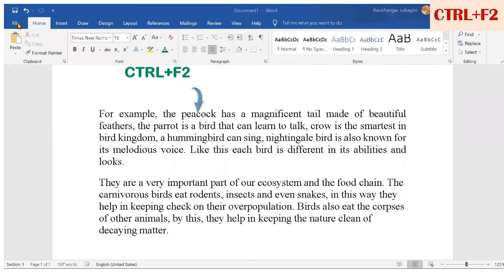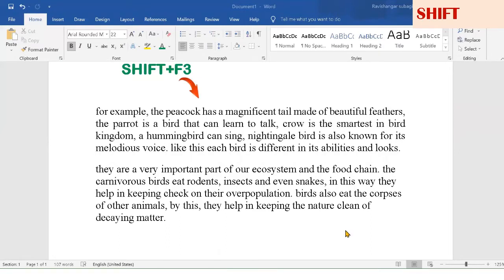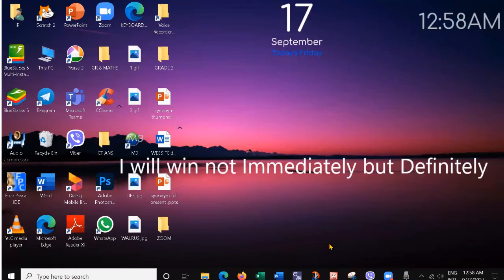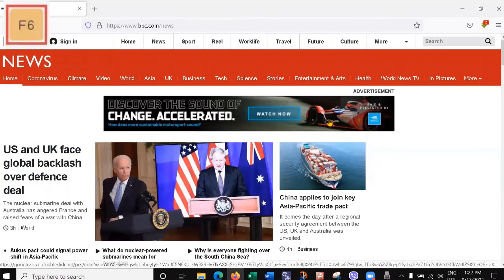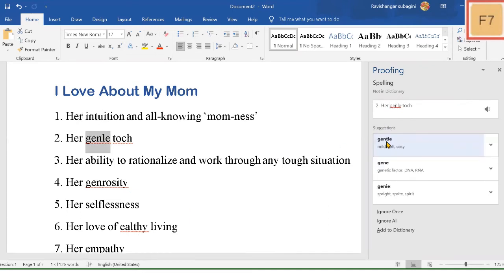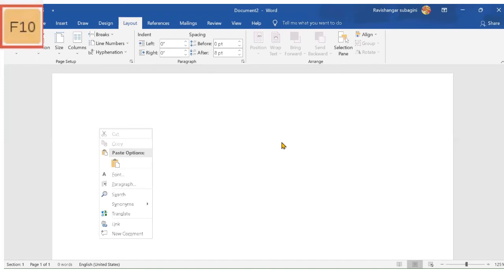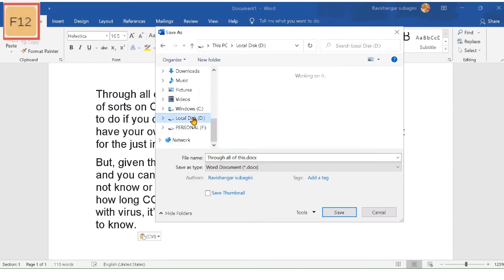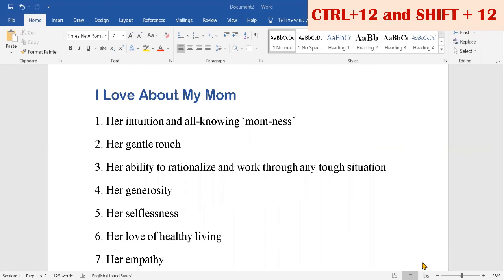FUNCTION KEYS ENGLISH MEDIUM (F1-F12 ).